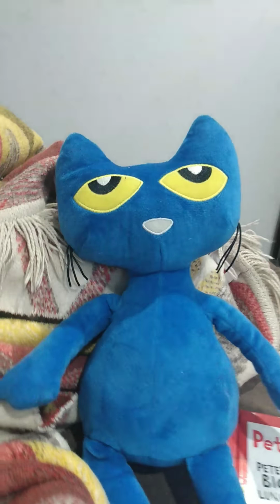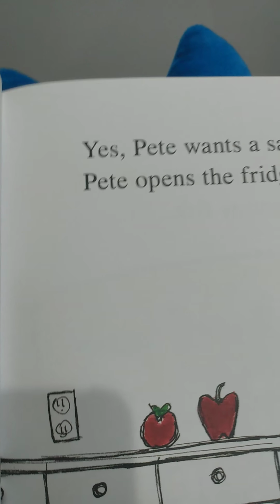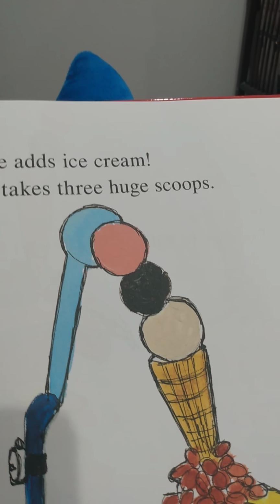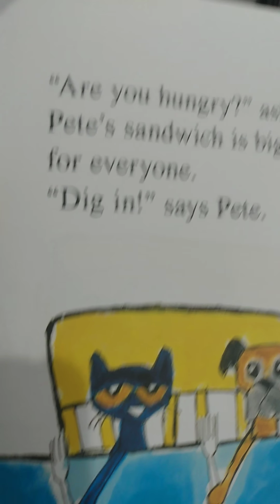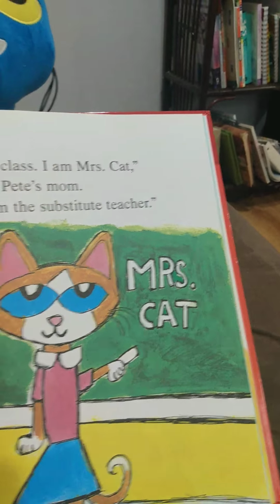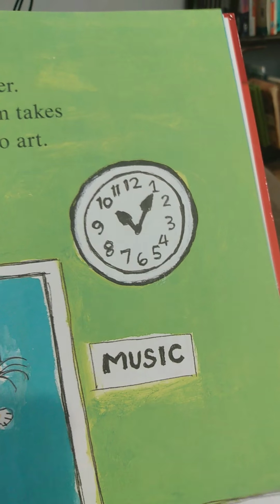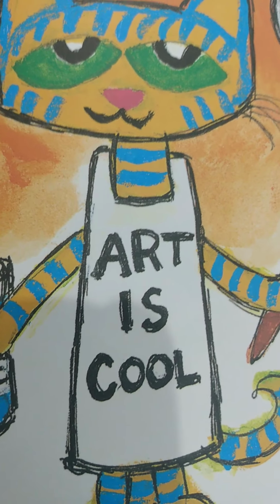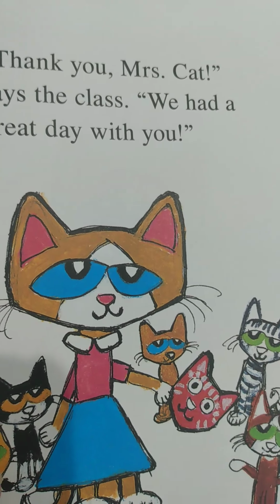March 20, 2020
Pete the Cat stories